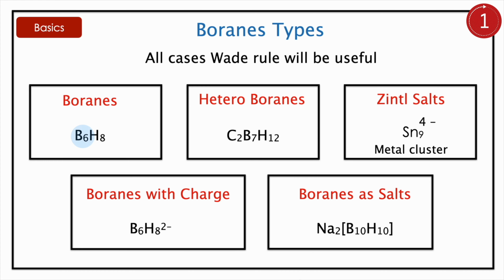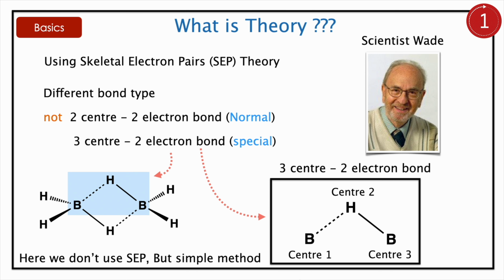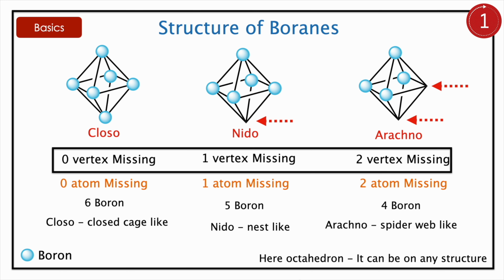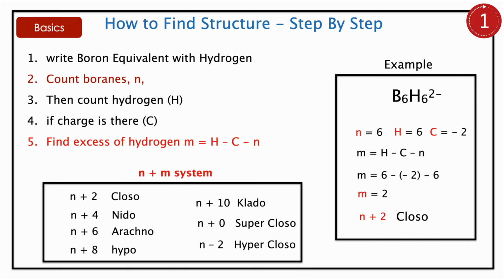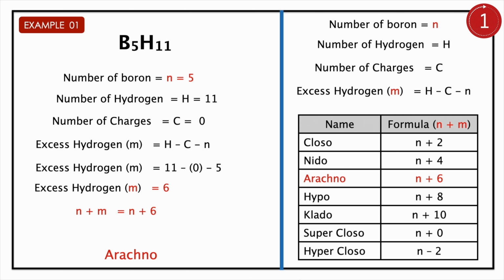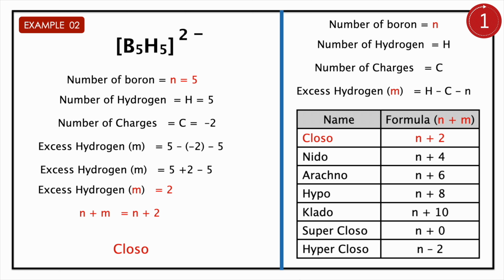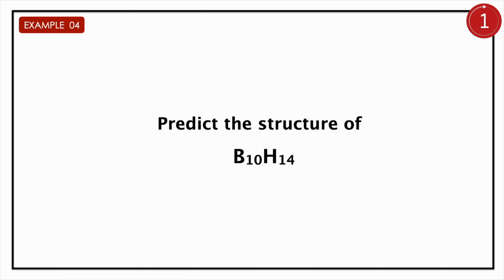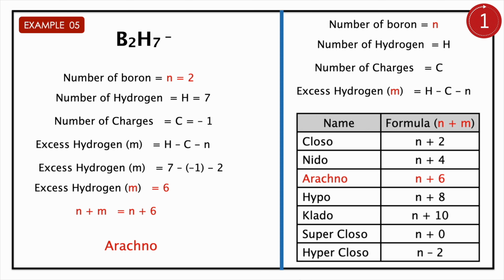Wade’s Rule Made EASY 🔥 Closo Nido Arachno Trick | Borane Structure Prediction 🔥 One Shot Revision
🔥 WADE’S RULE FORMULA (BORANES, HETEROBORANES, ZINTL CLUSTERS)
Wade’s Rule predicts the structure of cluster compounds such as boranes, heteroboranes and Zintl ions using skeletal electron pair counting.
It relates the number of cluster atoms (n) with the number of skeletal electron pairs (SEP).

⚛️ GENERAL WADE’S RULE FORMULA
For a cluster containing n skeletal atoms:
Closo cluster
Skeletal Electron Pairs = n + 1
Nido cluster
Skeletal Electron Pairs = n + 2
Arachno cluster
Skeletal Electron Pairs = n + 3
Hypho cluster
Skeletal Electron Pairs = n + 4

🧪 BORANE FORMULA RELATIONSHIP
For boranes BnHx:
Closo
Formula = BnHn²⁻
Nido
Formula = BnHn+4
Arachno
Formula = BnHn+6
Hypho
Formula = BnHn+8

🔬 ELECTRON COUNTING FORMULA
Total skeletal electrons =
Total valence electrons − electrons in terminal bonds
Then:
Skeletal electron pairs =
Skeletal electrons ÷ 2

⚡ QUICK WADE’S RULE TABLE
Cluster Type Skeletal Electron Pairs Structure
Closo n + 1 Closed polyhedron
Nido n + 2 One vertex missing
Arachno n + 3 Two vertices missing
Hypho n + 4 Three vertices missing

🧬 COMMON EXAMPLES
B6H6²⁻
Closo cluster
n = 6 → n + 1 = 7 electron pairs
B5H9
Nido cluster
n = 5 → n + 2 = 7 pairs
B4H10
Arachno cluster
n = 4 → n + 3 = 7 pairs

⚡ WADE–MINGOS RULE (EXTENDED FORM)
Cluster skeletal electron count:
Closo → 2n + 2 electrons
Nido → 2n + 4 electrons
Arachno → 2n + 6 electrons
Hypho → 2n + 8 electrons

🧠 MEMORY TRICK
Think CNAH
Closo → n + 1
Nido → n + 2
Arachno → n + 3
Hypho → n + 4
Increasing openness of cluster.

🎯 QUICK EXAM SHORTCUT
Count number of boron atoms = n
If skeletal electron pairs =
n + 1 → Closo
n + 2 → Nido
n + 3 → Arachno

📘 EXAM IMPORTANCE
Very important for:
GATE Chemistry
CSIR NET
UGC NET
TIFR
SET
TRB
CUTE
Frequently asked in cluster geometry questions.

🧾 SUMMARY
Wade’s Rule connects cluster structure with skeletal electron pair count, allowing prediction of whether a cluster is closo, nido, arachno, or hypho.

Wade’s rule predicts cluster geometry using skeletal electron pair counting.